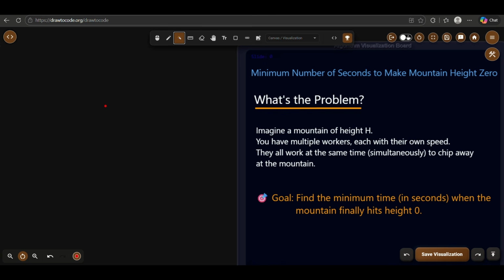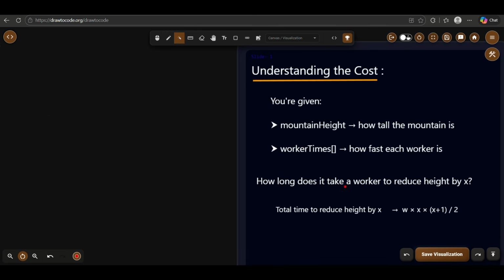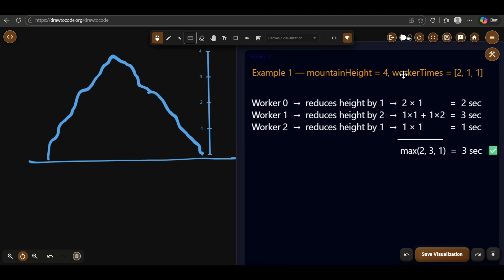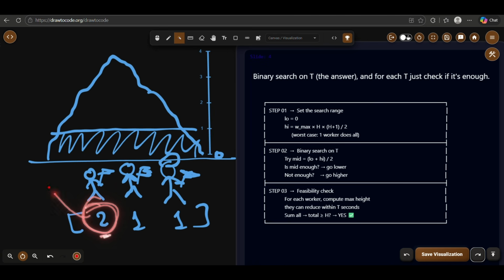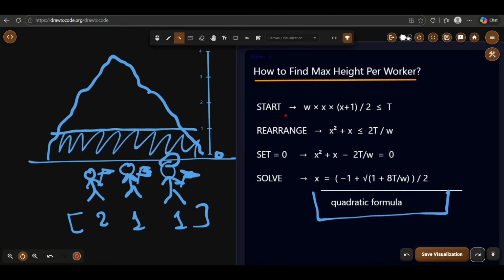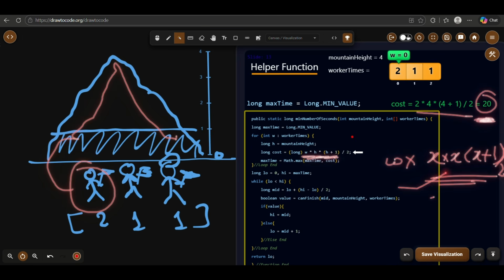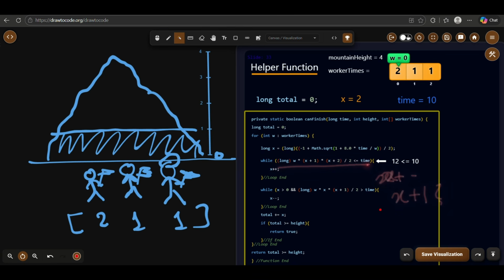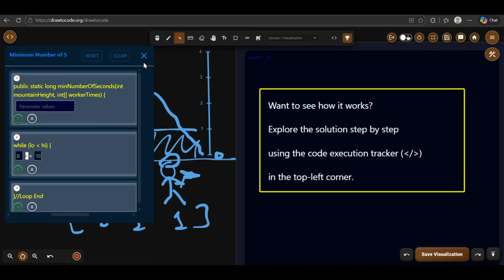LeetCode POTD: Mountain Height Zero | Visualization | DrawToCode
🧩 Minimum Number of Seconds to Make Mountain Height Zero

Instead of only reading code, we visualize the entire problem step-by-step using the DrawToCode whiteboard. This helps you clearly understand the logic, pattern, and optimal approach.

🎯 In this video you will learn:
• Problem intuition
• Visual step-by-step explanation
• Optimal approach
• How the algorithm works behind the scenes

Visualization makes complex problems much easier to understand, especially for DSA preparation and coding interviews.

Perfect for:
• LeetCode preparation
• Coding interviews
• Competitive programming
• Learning Data Structures & Algorithms visually